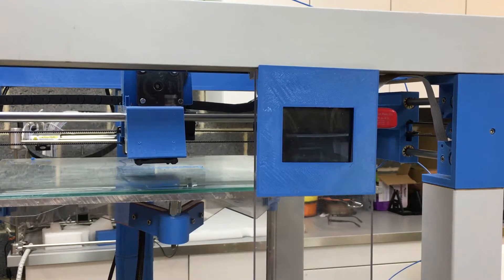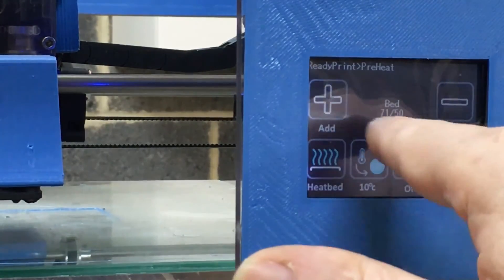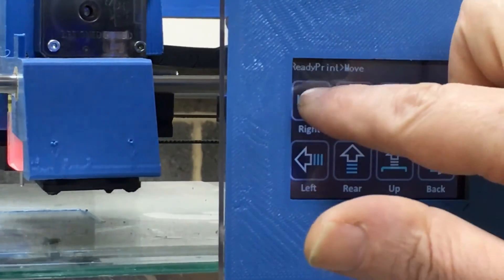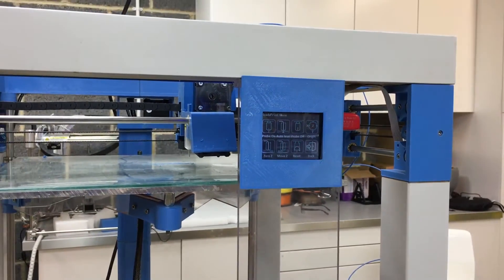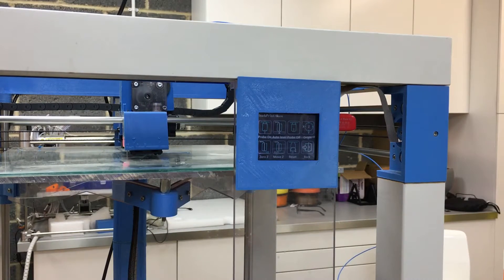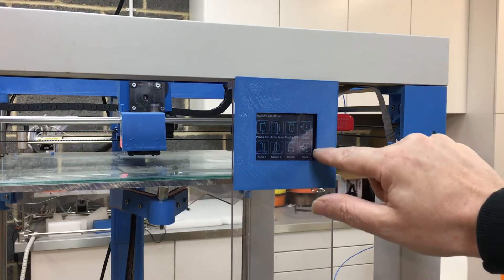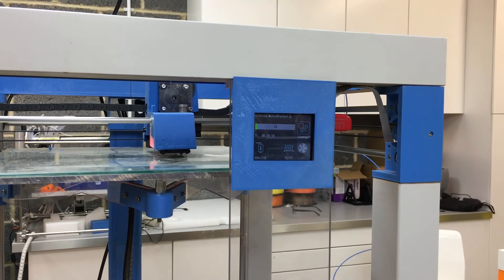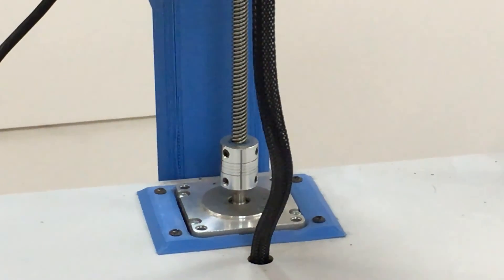Printtable S Series UI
Showing the Printtable S Series UI on the MKS S Base TFT28 enabling extra functions for the BL Touch Probe